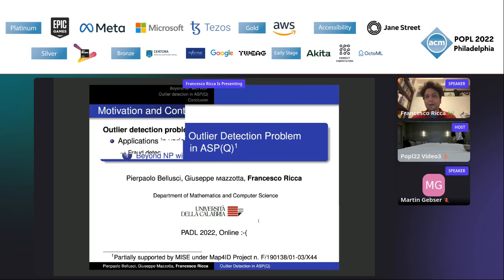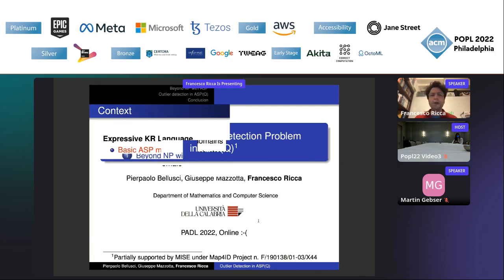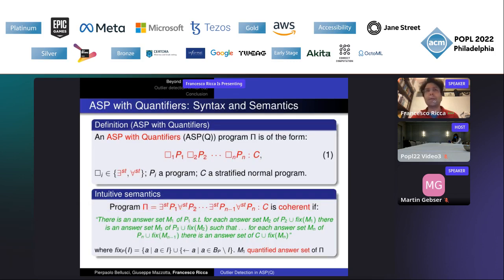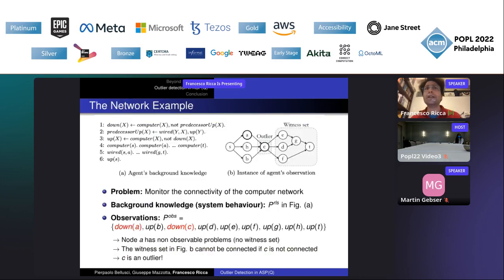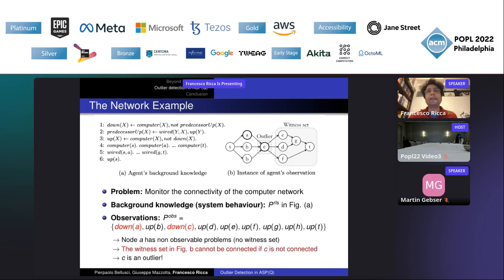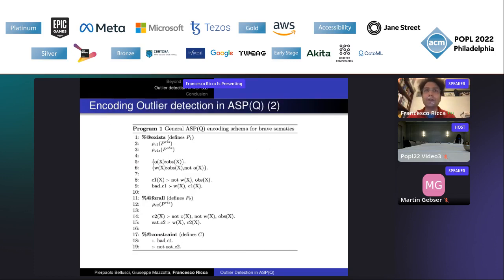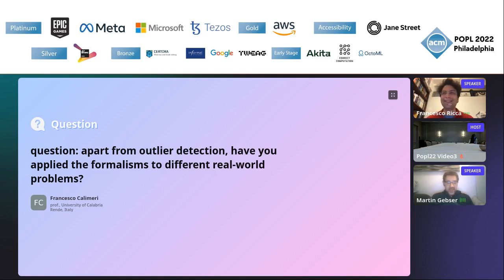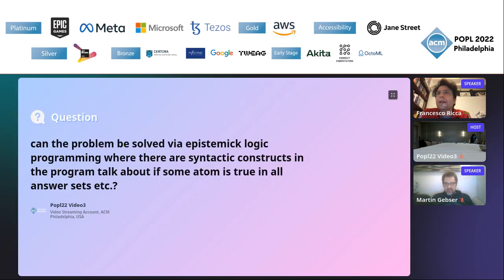[PADL'22] Modelling the Outlier Detection Problem in QASP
Title:[PADL'22] Modelling the Outlier Detection Problem in QASP

Authors:Pierpaolo Bellusci, Giuseppe Mazzotta, Fracesco Ricca

Description:Knowledge discovery techniques had important impact in several relevant application domains. Among the most important knowledge discovery tasks is outlier detection, that is the task of identifying anomalous individuals in a given population. This task is very demanding from the computational complexity theory point of view, being located in the second level of the polynomial hierarchy. \nAngiulli et al. in 2007 proposed to employ Answer Set Programming (ASP) to compute outliers. Their solution is based on the saturation technique and, as a consequence, it is very hard to evaluate by ASP systems. In this paper we resort to Quantified Answer Set Programming (QASP) to provide a more declarative, compact and efficient modeling of the outlier detection problem. An experiment on synthetic benchmarks proves that our QASP-based solution can handle databases that are three order of magnitude larger than the ASP-based one proposed by Angiulli et al.